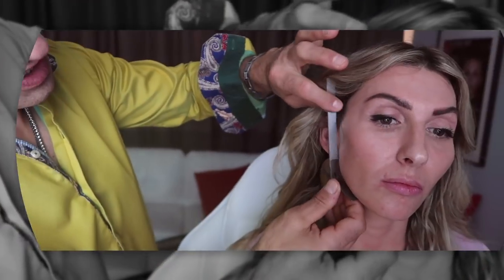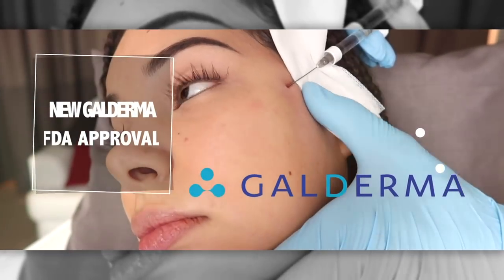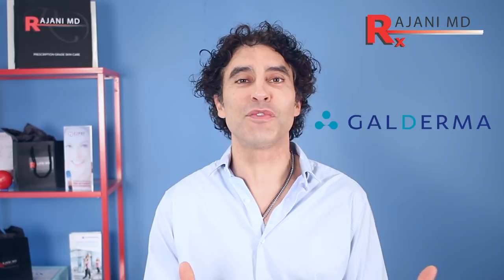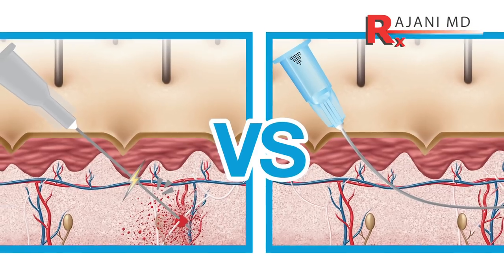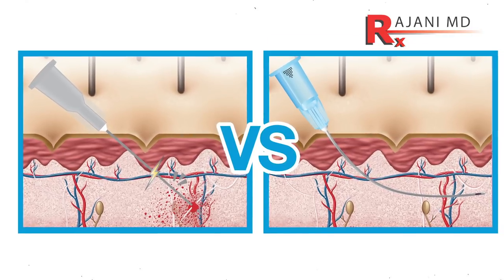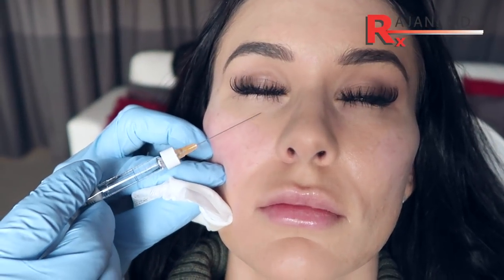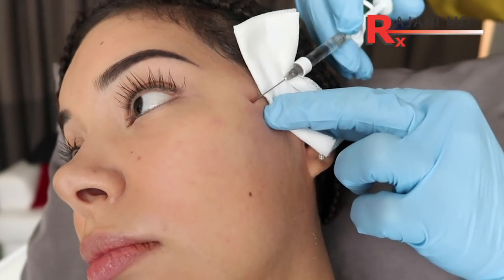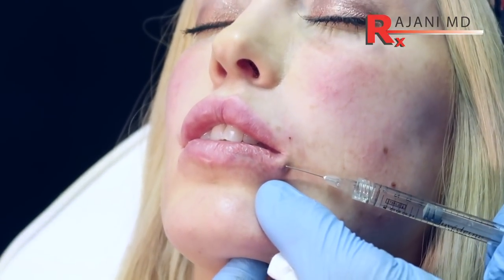NEW FDA Approved Lyft Mid Face MicroCannula Injections-Galderma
The mid facial region is important to restore youth but it is also anatomically complex. The needle technique was the only FDA approved method for many years.
Using a needle poses unnecessary risks and creates multiple openings in the skin. Bruising, nerve and vascular issues can occur along with lumps and bumps.
The cannula minimizes these risks, adds comfort and a tool for the practitioner.
Galderma has received FDA approval for MicroCannula use with Restylane Lyft in the mid face region. This is another first in the USA.
Restylane lyft  is a long lasting Hyaluronic Acid  reversible filler built for the mid face, lasts long, creates Lift and does not attract water. These are all good properties for the mid face. It has been used for many years and is proven safe and effective.

DR Rajani is a trainer for AIAM, Galderma, Allergan, Suneva, Viora, CoolSculpting, Dermasculpt Microcannula, PRF and a sought after speaker and educator. Dr. Rajani is noted for his signature Trademarked procedures - PlasmaSculpt, PlasmaGlo, PlasmaLip and now PlasmaBoosters.